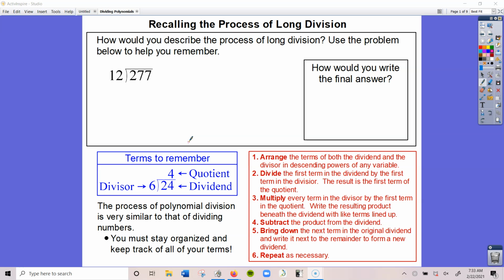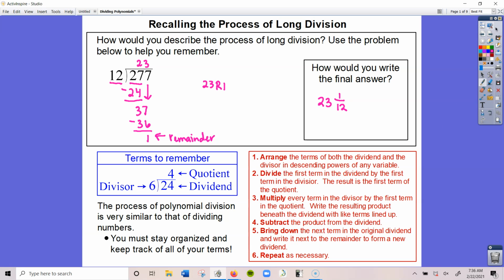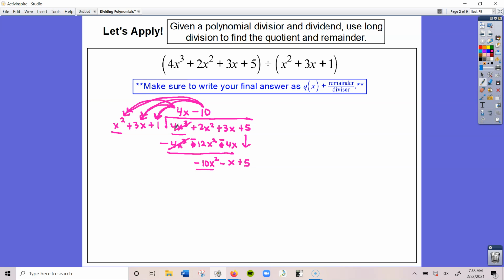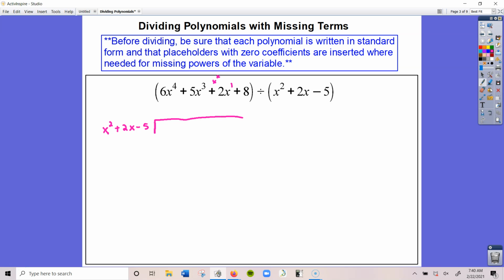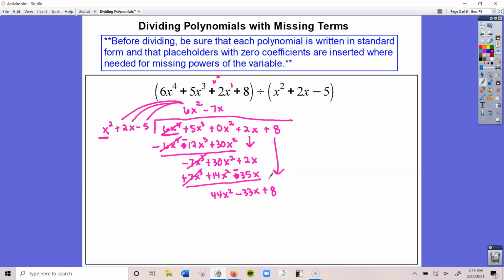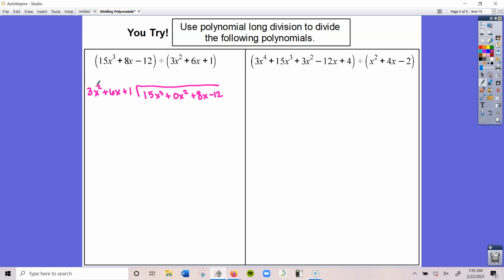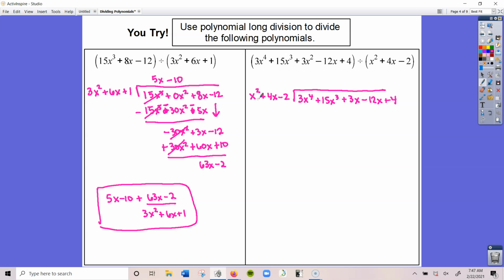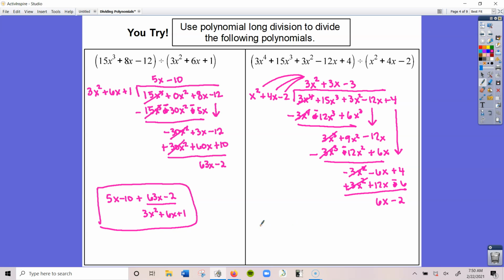Dividing Polynomials Part 1 Long Division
Students will learn how to divide polynomials using long division.